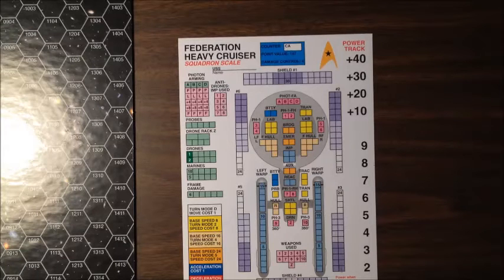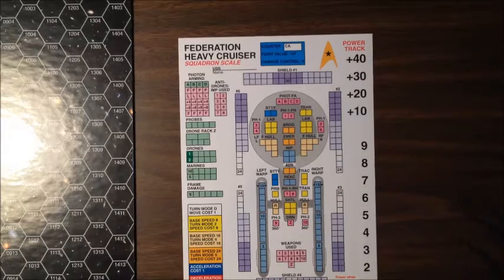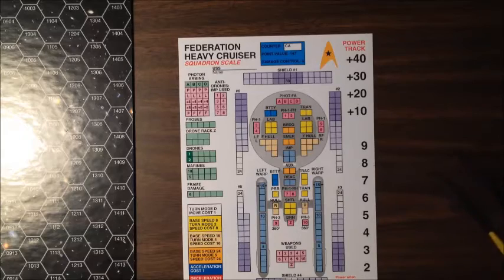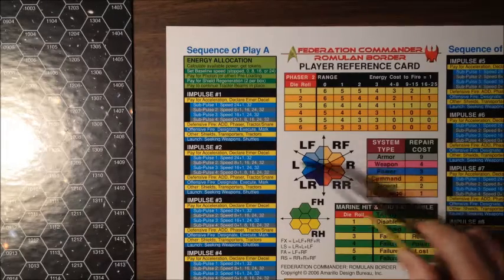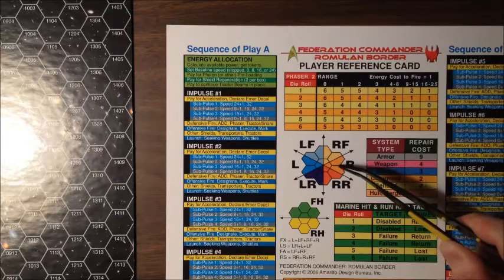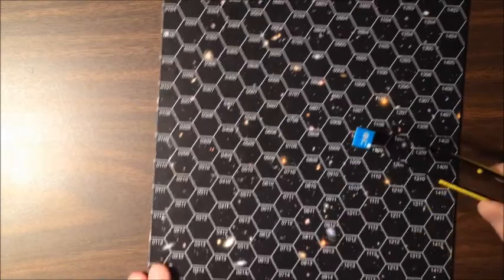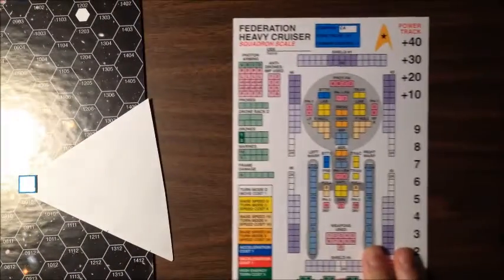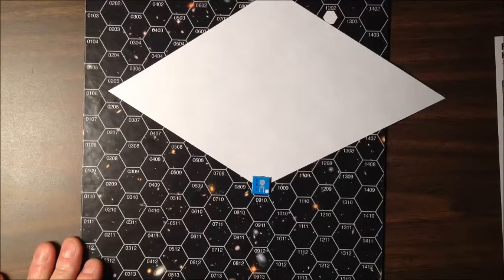Federation Commander: Tutorial #6 - Firing Arcs